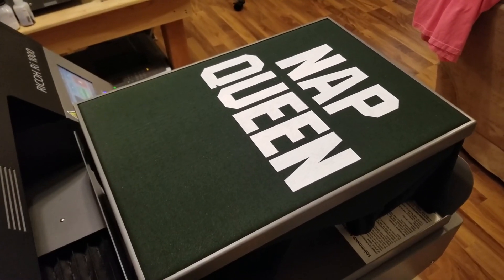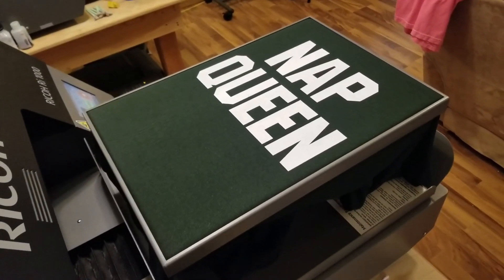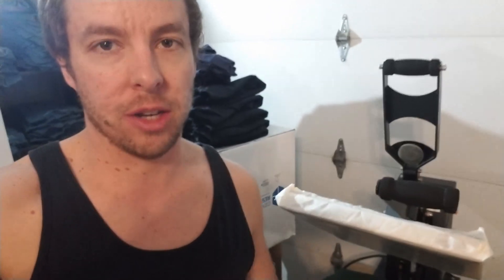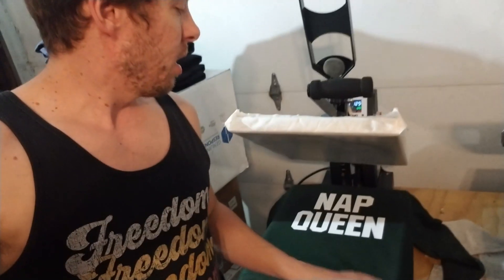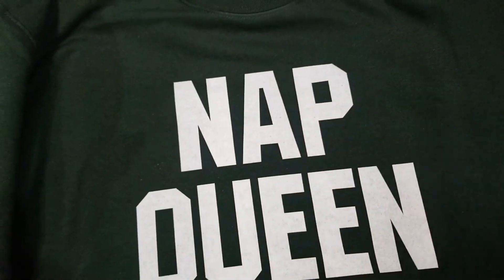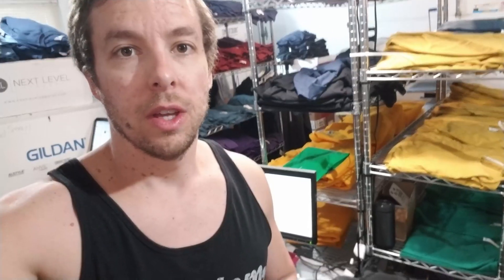How To DTG Print with Gildan 18000 Sweatshirts DTG Pro Tips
In this video I show you how to print on Gildan 18000 with DTG technology. Specifically, using the Ricoh Ri-1000 printers. Printing on the Gildan 18000 sweatshirts can be a huge hassle. If you want to print on Gildan sweatshirts with the Ricoh DTG printers then you definitely want to watch this video.